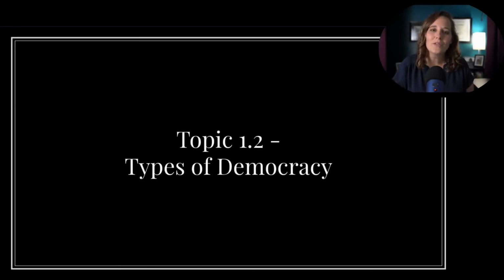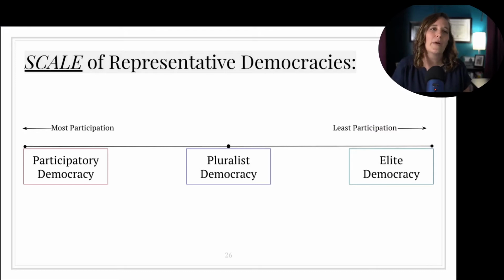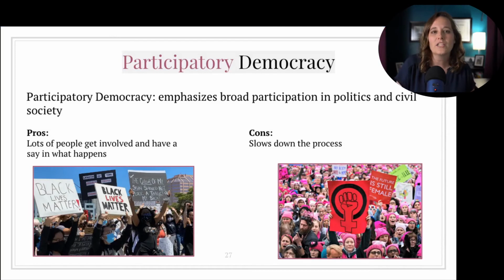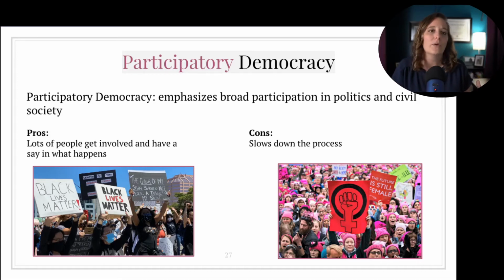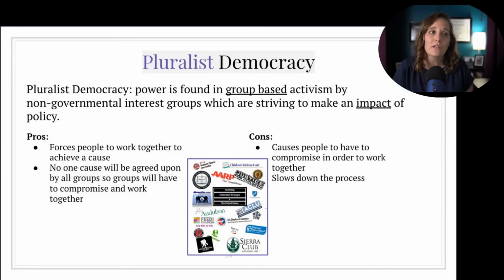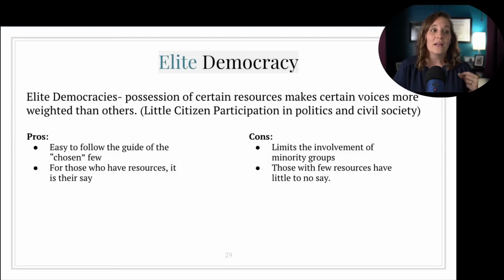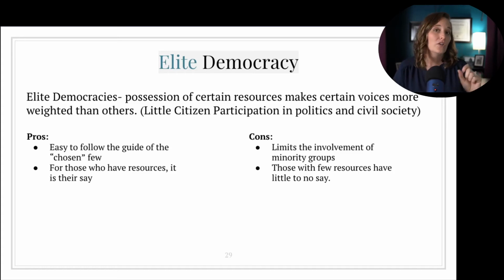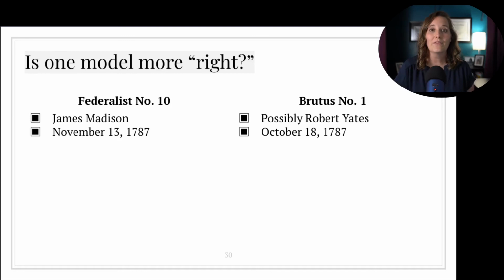Topic 1.2 - Types of Democracy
Topic 2 of Unit 1 for Mrs. Biggs' AP Government.